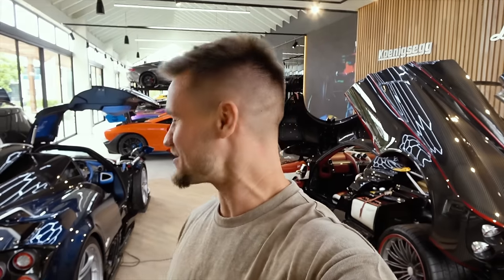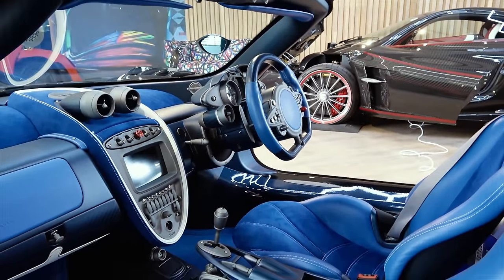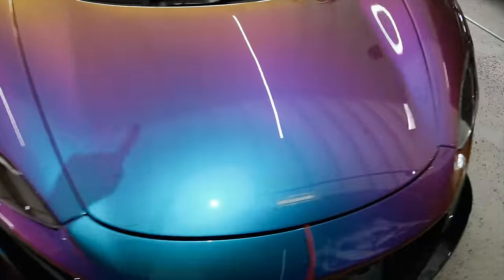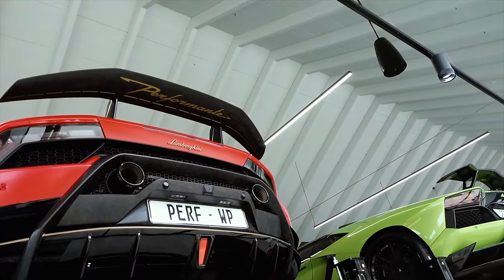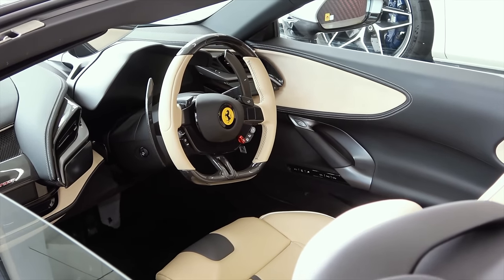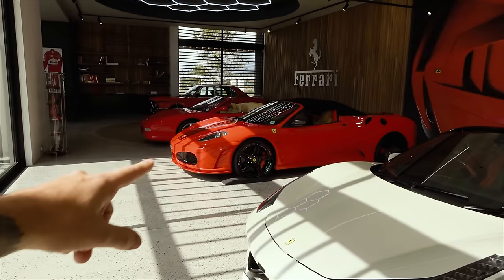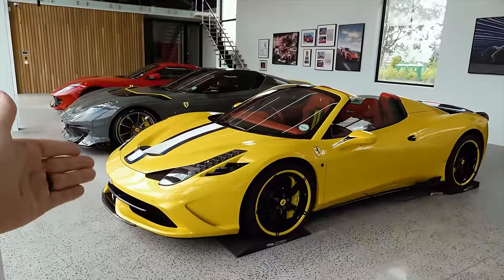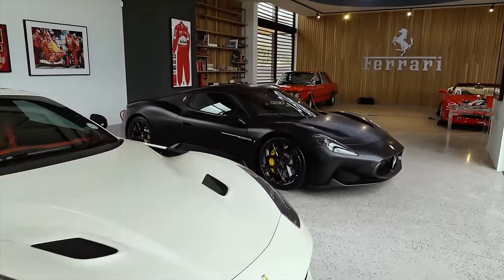Inside The $25M Drive Chronicles Supercar Collection!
The Drive Chronicle collection in South Africa is absolutely incredible! WHAT A COLLECTION!